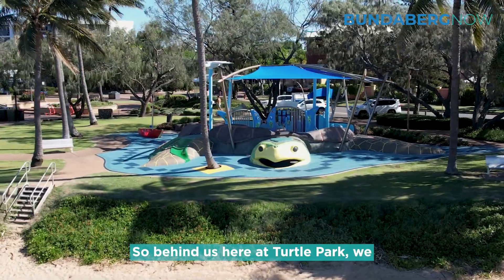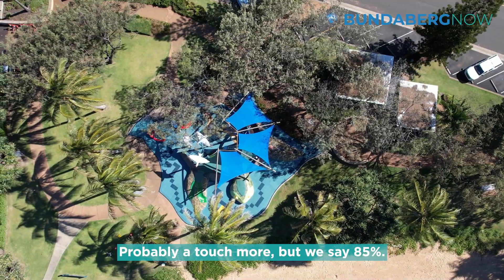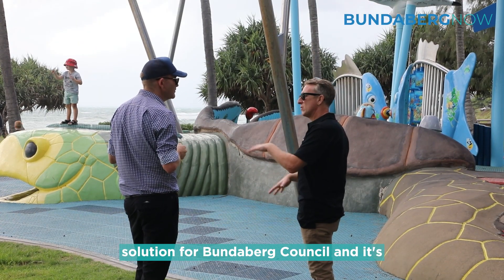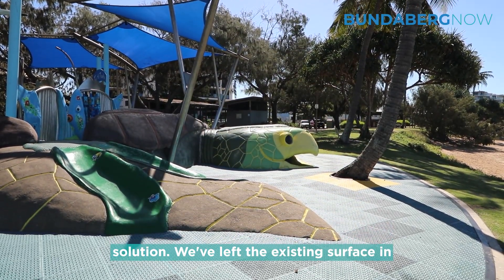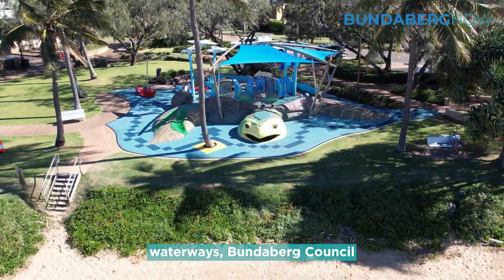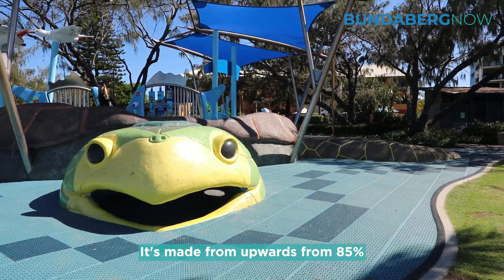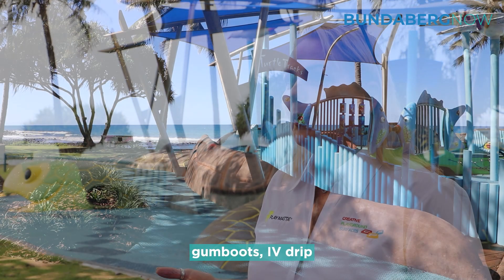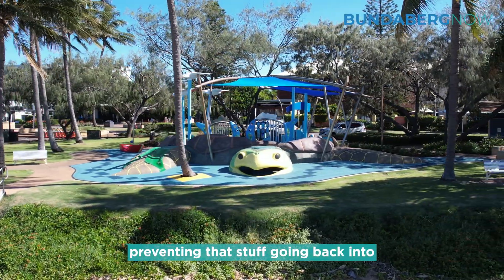Bargara Turtle Playground matting upgrade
The Bargara Turtle Playground now features a durable new surface to combat rubber crumb pollution going into the local environment.